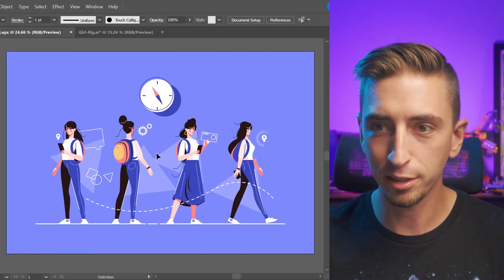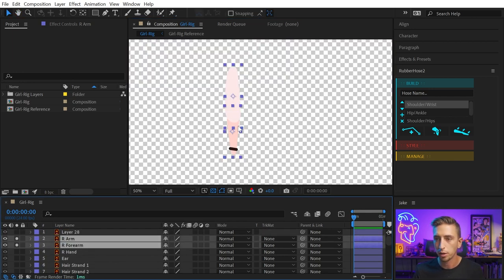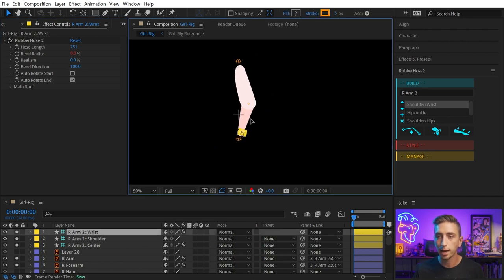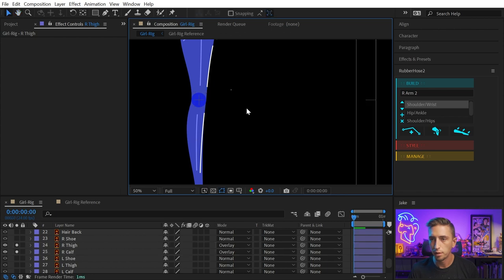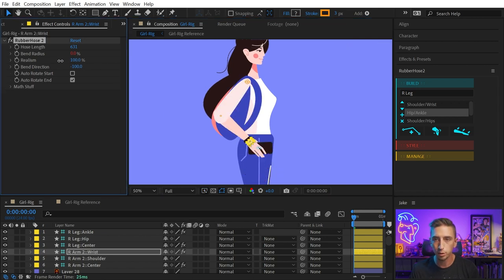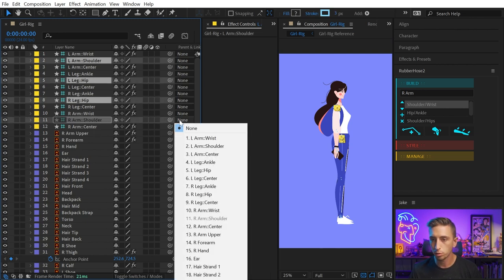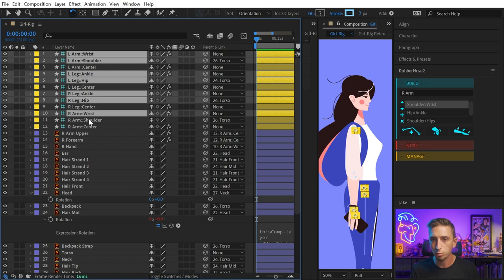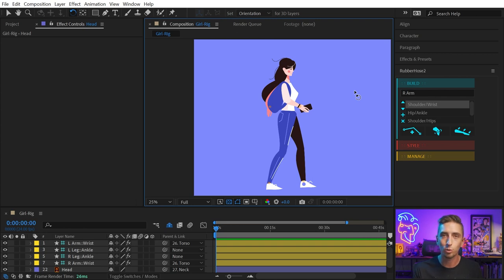Rigging Characters with RubberRig from RubberHose 2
Rigging characters in After Effects doesn't have to be difficult! With RubberRig, one of the THREE rigging setups in RubberHose 2, it's as easy as selecting any 2 layers, aligning them, and clicking a button. You'll get familiar rubberhose controllers and all the flexibility you need to rig up character artwork for animations fast!

Chapters
00:00 Intro
01:12 Artwork overview
02:59 The RubberRig process
05:24 Realigning the limb
06:50 Rigging the leg
08:36 RubberRig controls
10:09 Rigging the other layers
11:21 Counter-rigging the hair's rotation
12:42 Cleaning up my layers
14:08 Testing the rig
15:05 Wrap up